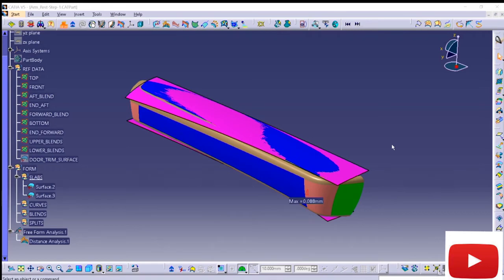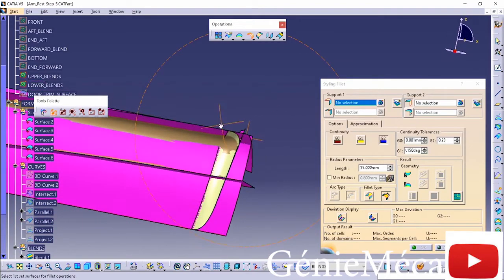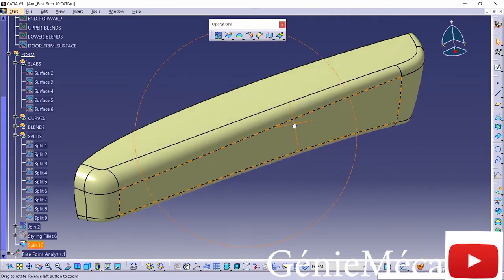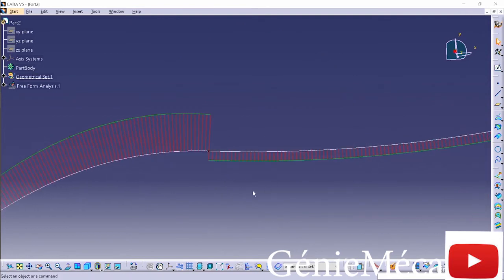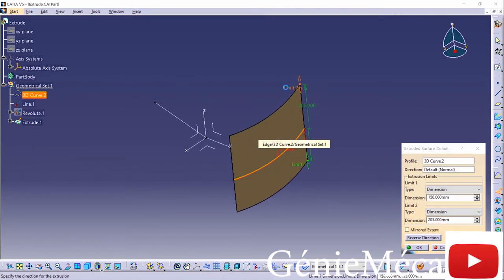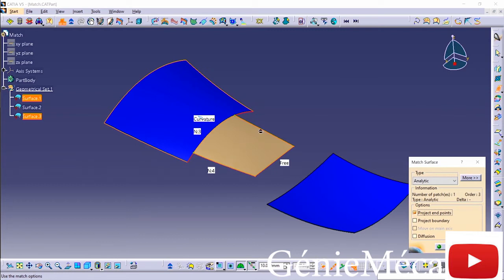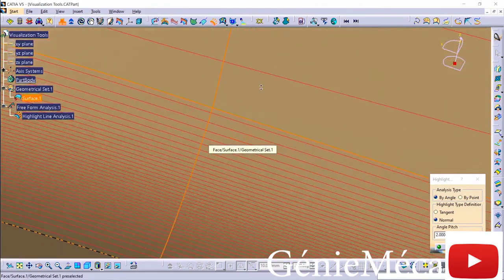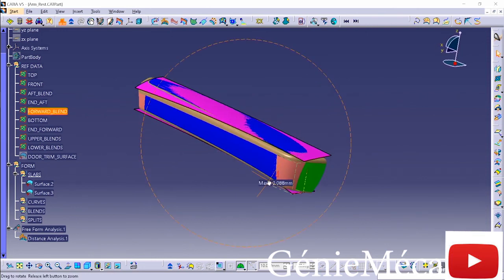Cours :Catia V5 // Surfacing